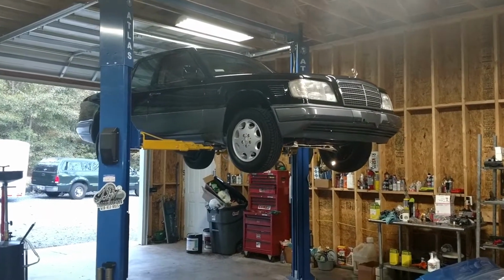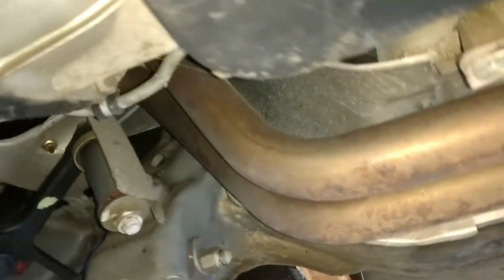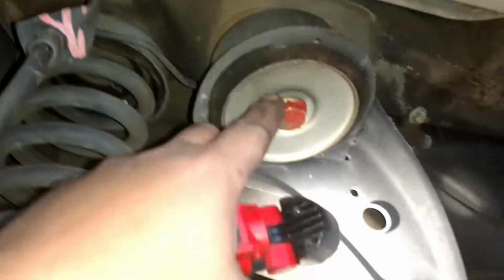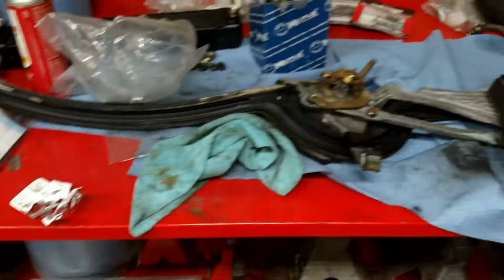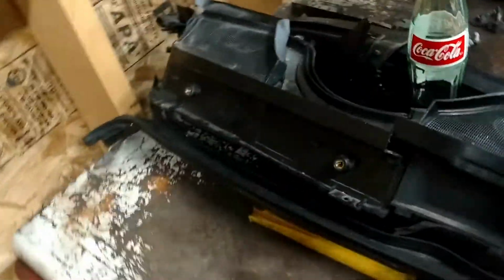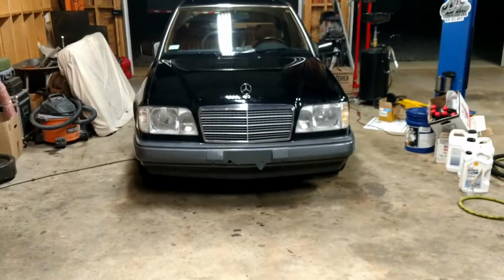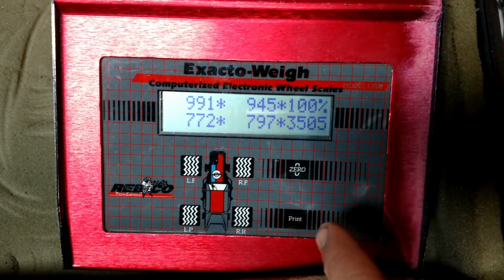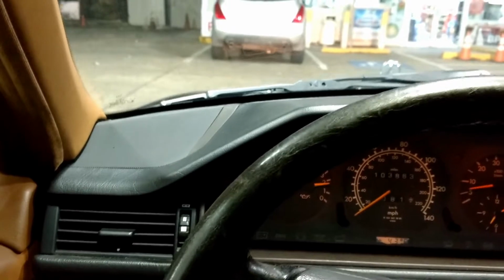Part 3 - Inspection / Weight 1995 Mercedes E300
In this video I do the initial inspection of the E300 on the lift. I also weight the car in preparation for ordering the suspension parts.